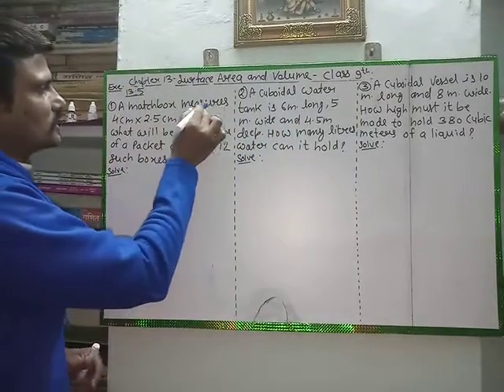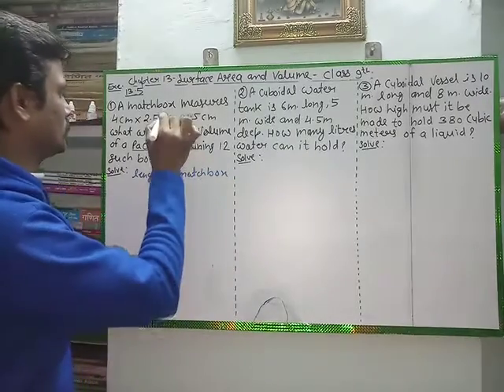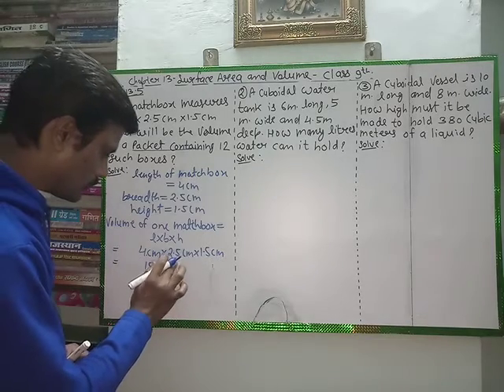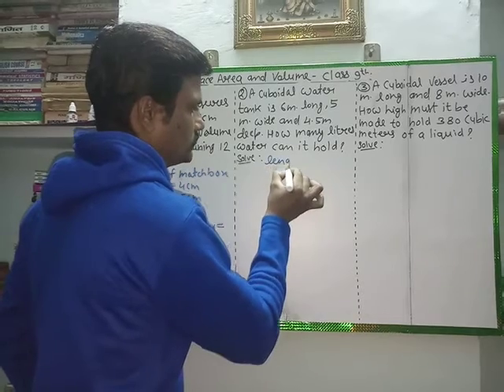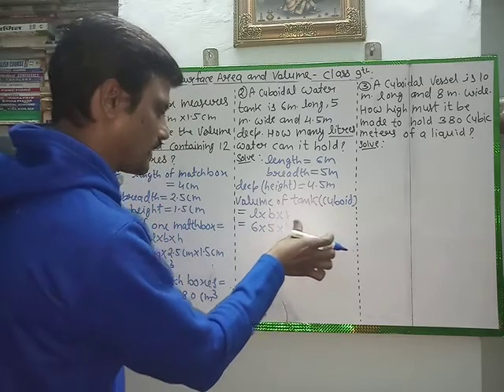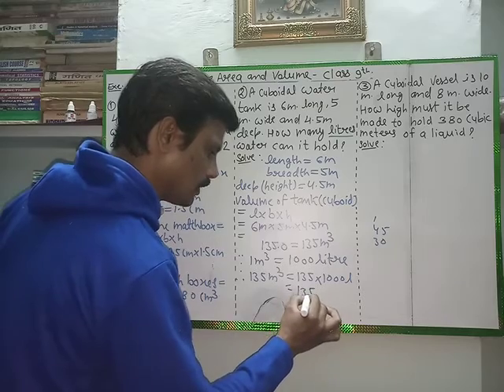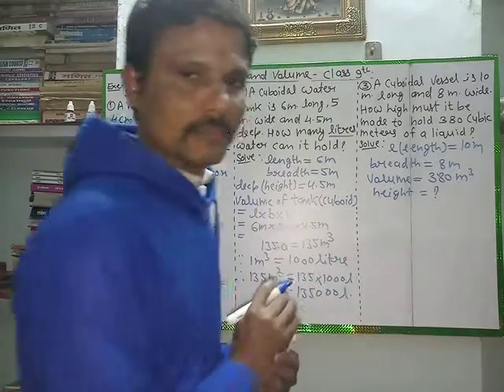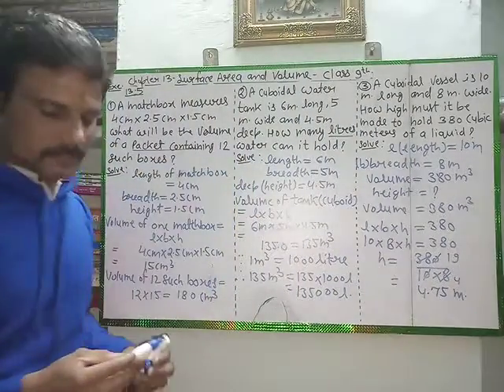class 9 Exercise 13.5 question 1 , 2 and 3